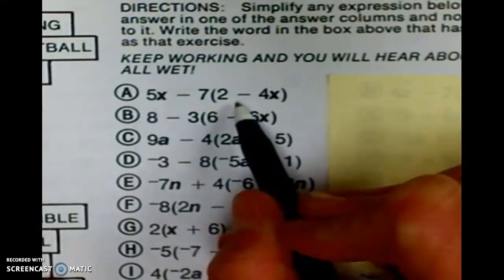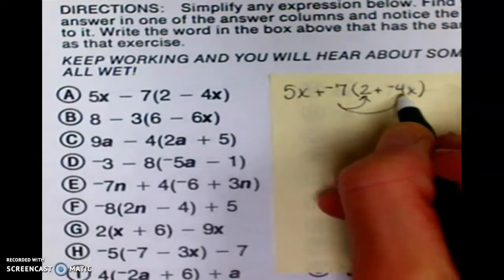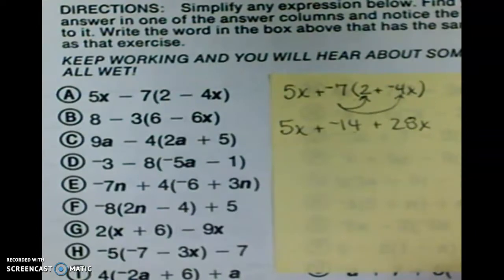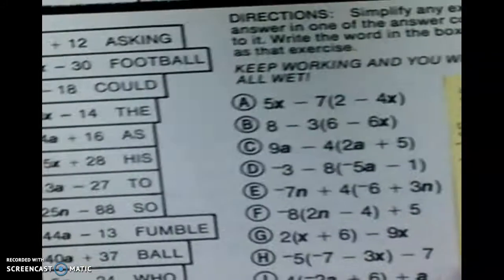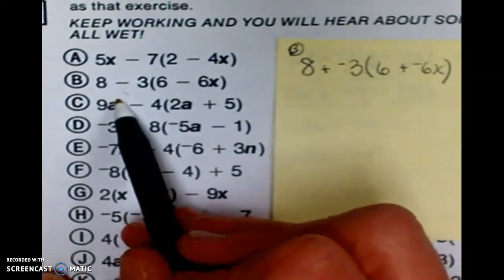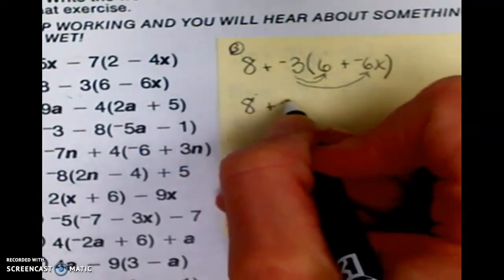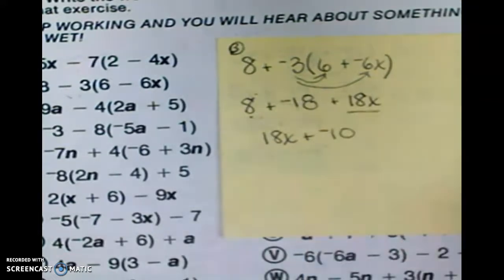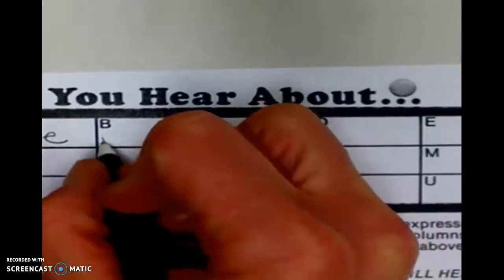Distributive Property Extra Challenge Worksheet